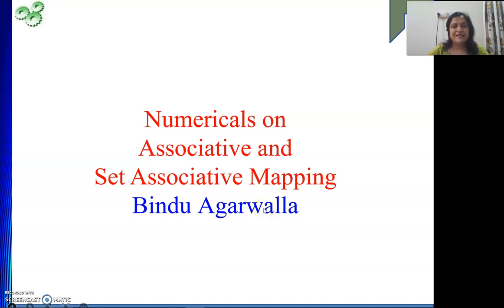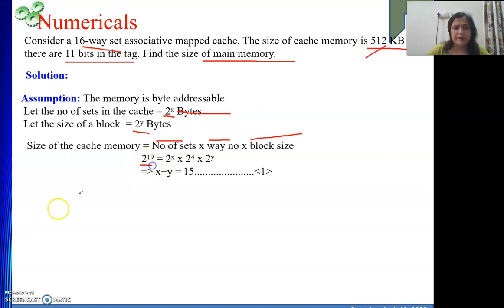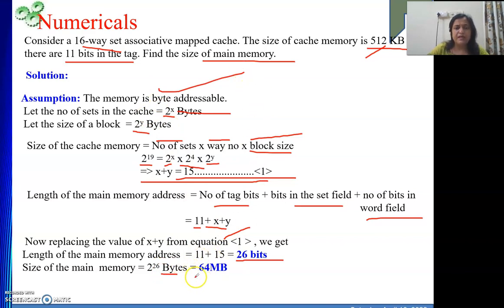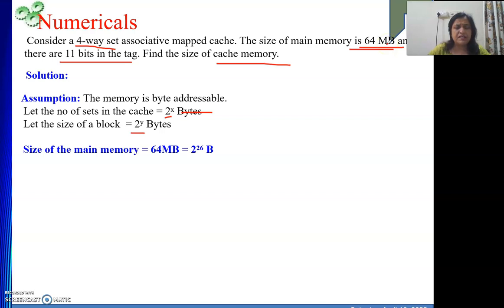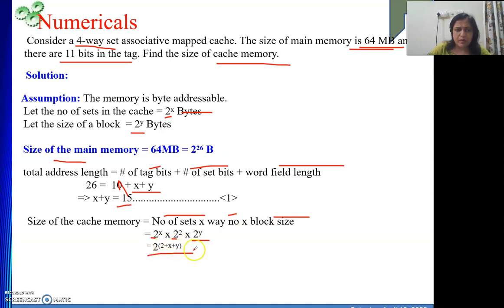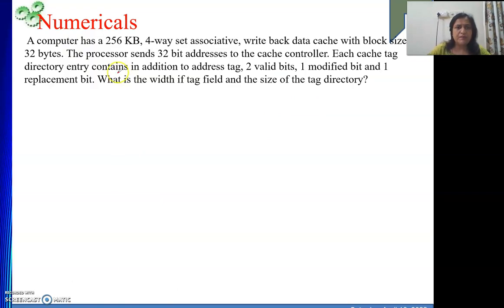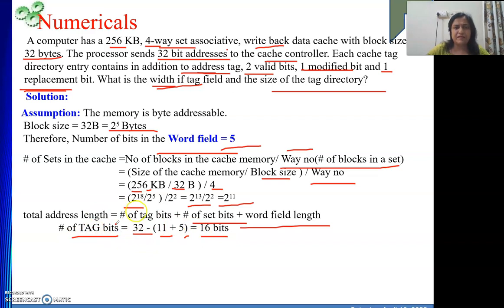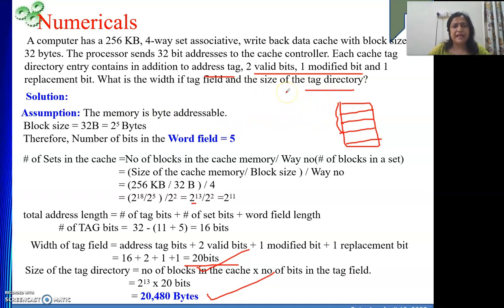Numericals on Cache Mapping